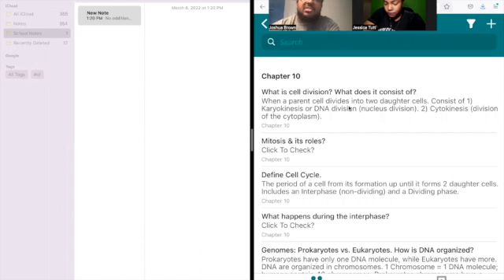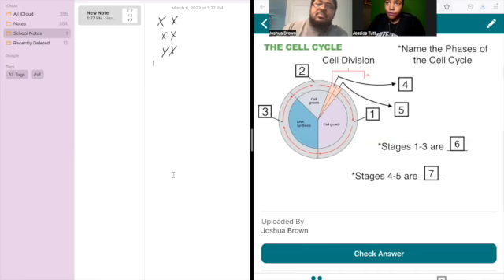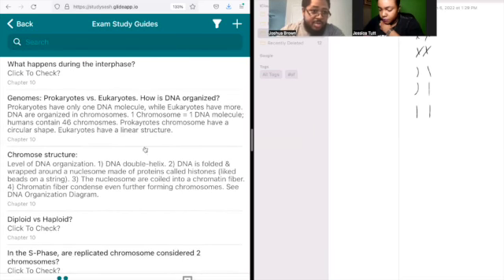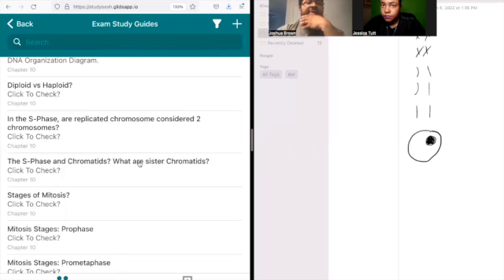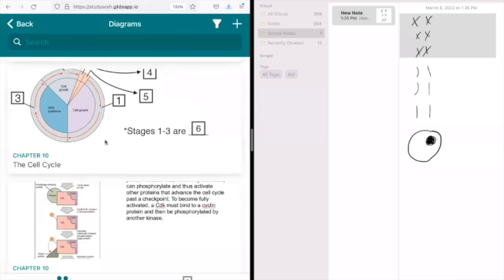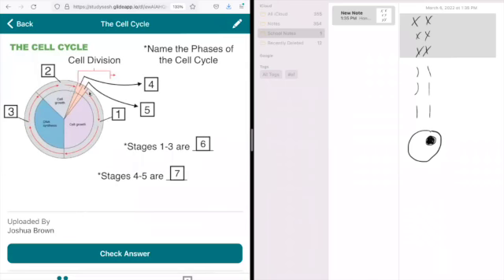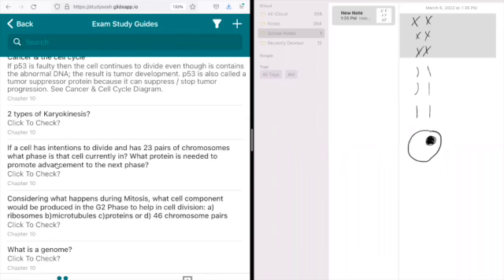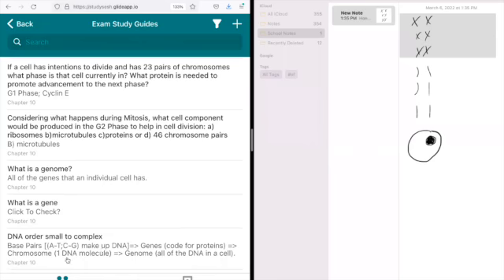Ch 10 Study Guide Review